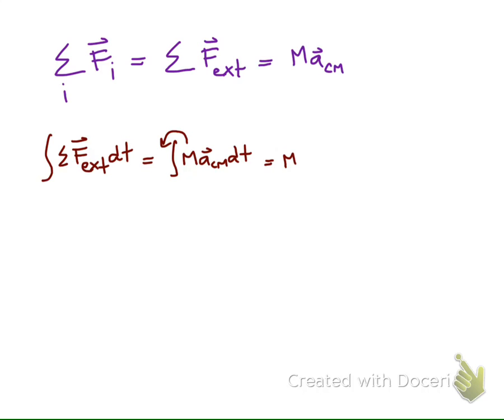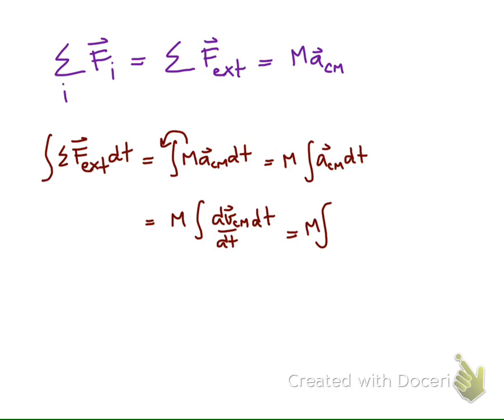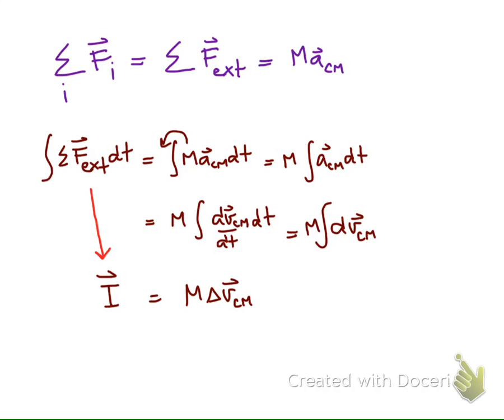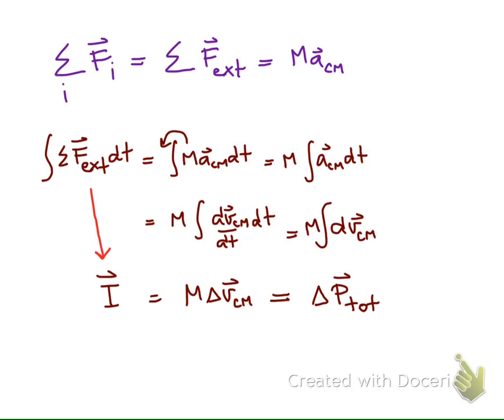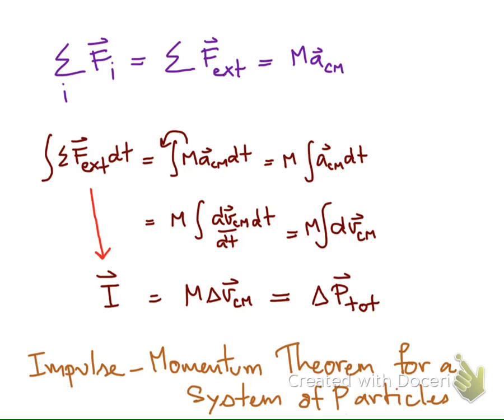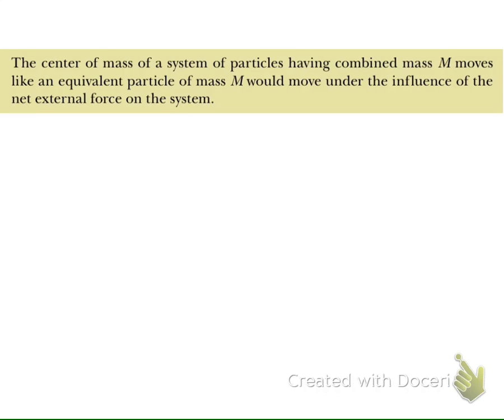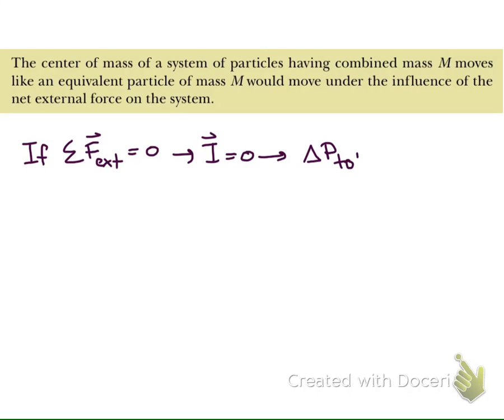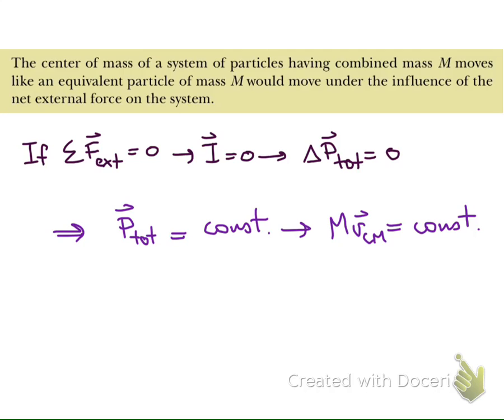CH9-13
CH9 Serway